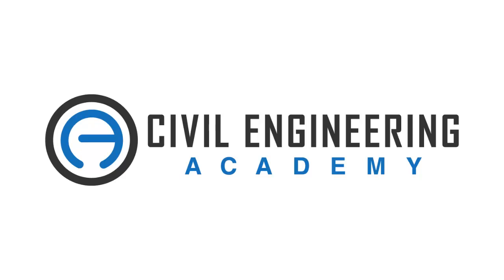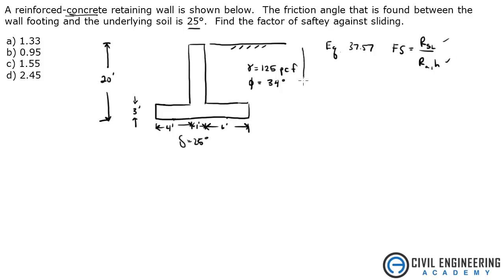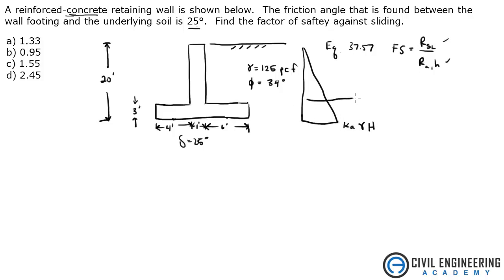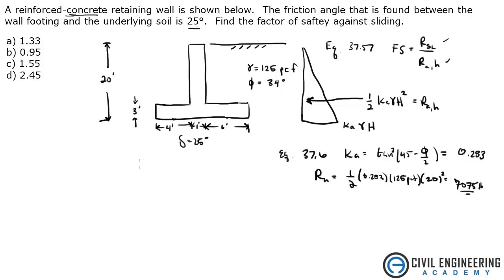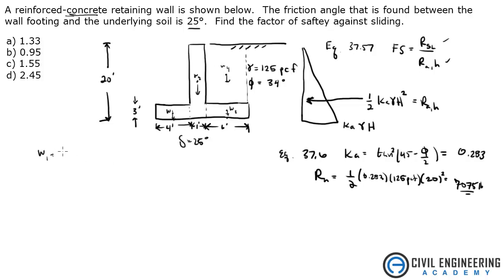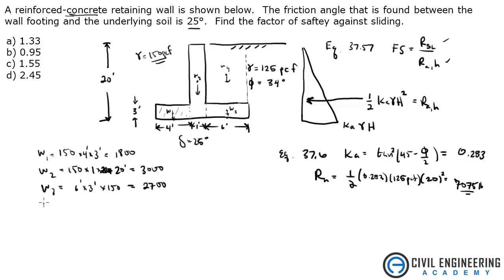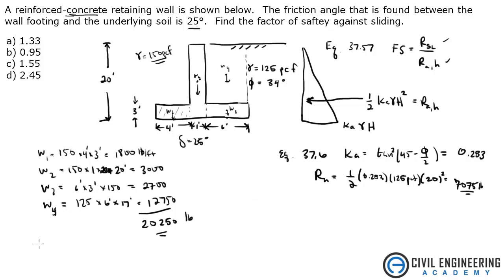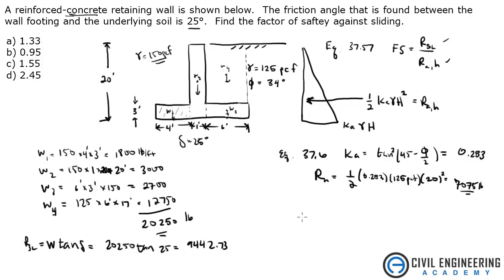Geotechnical-Factor of Safety Against Sliding on Retaining Wall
- A great geotechnical question that could be found on the civil PE exam.  A retaining wall is setup and you are to find the factor of safety against sliding.

for more tips, tricks, tactics, and a great practice exam!

Go here to get my breadth practice exam directly!